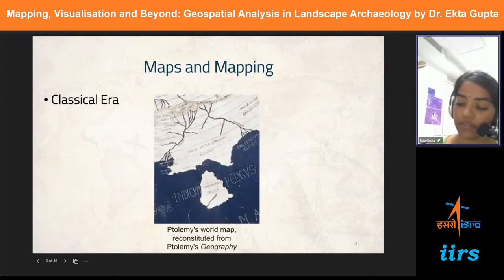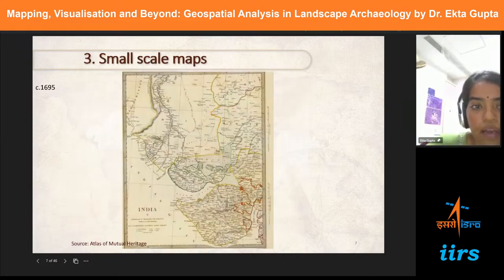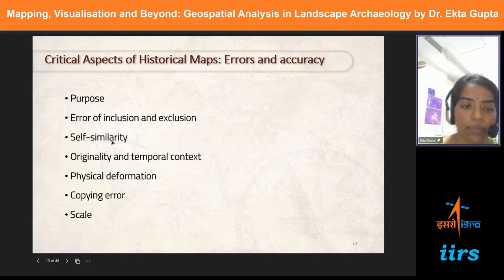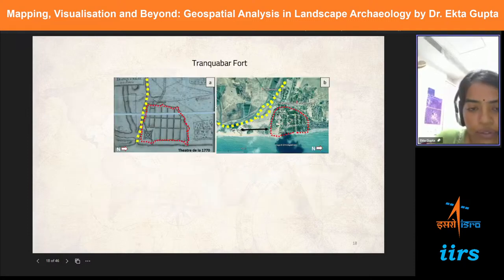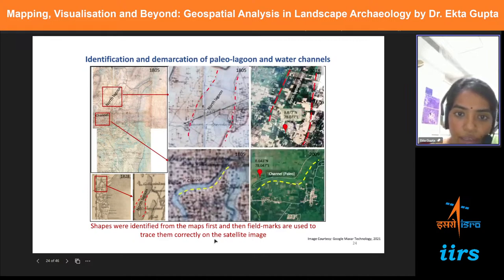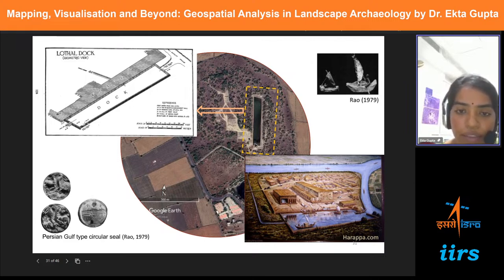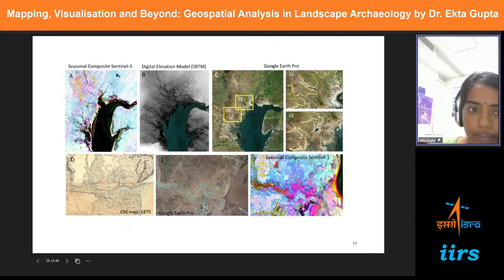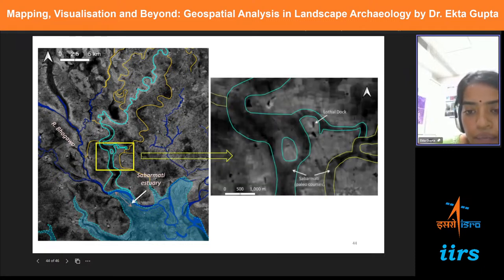Mapping, Visualisation and Beyond： Geospatial Analysis in Landscape Archaeology by Dr. Ekta Gupta